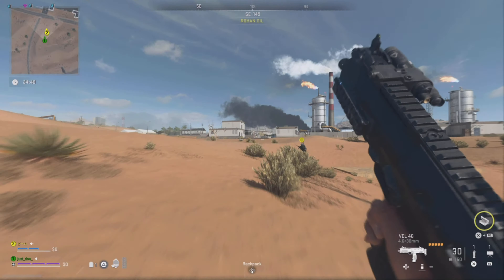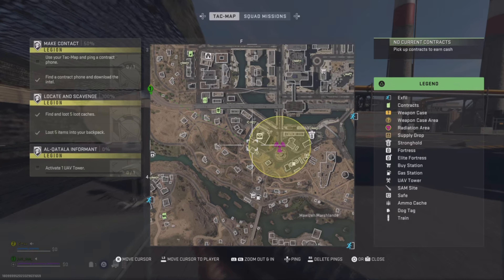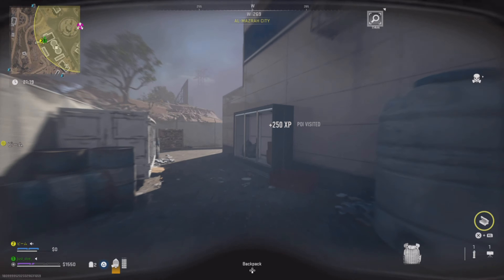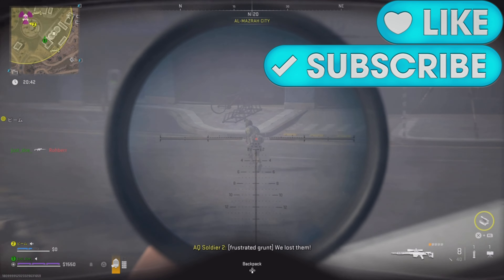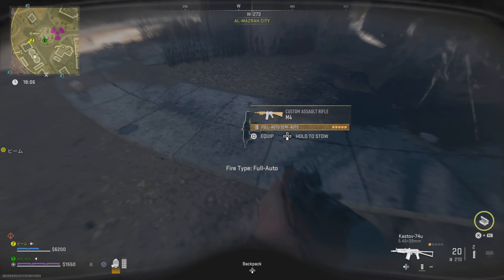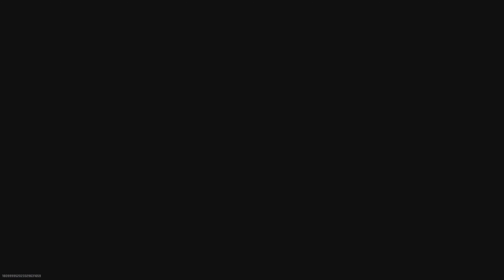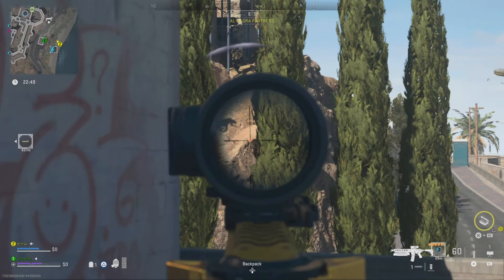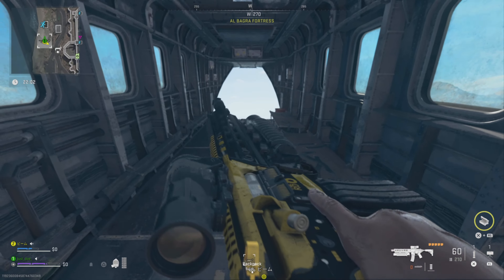How To Unlock The M13B In DMZ